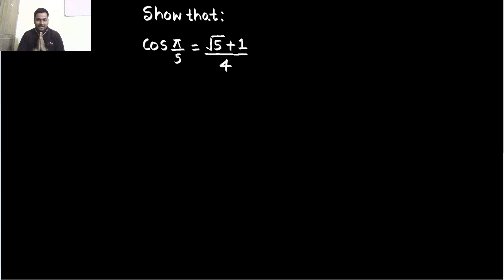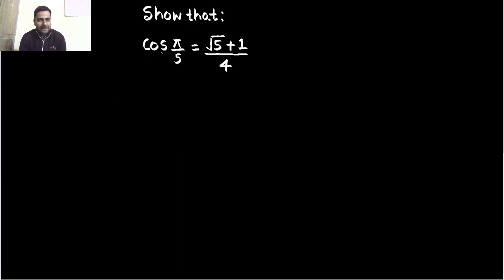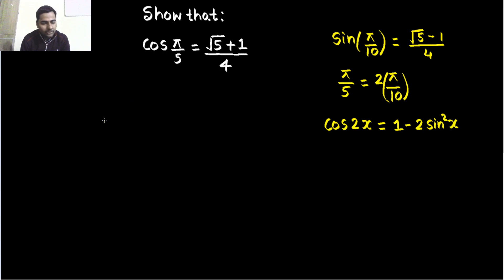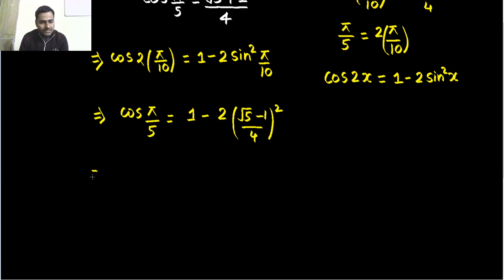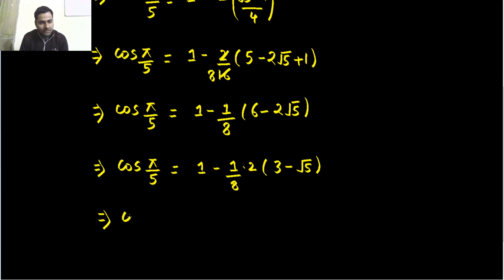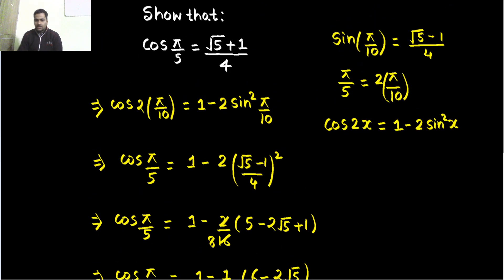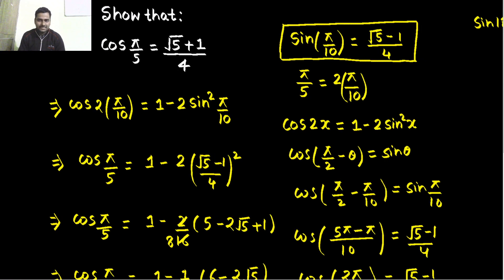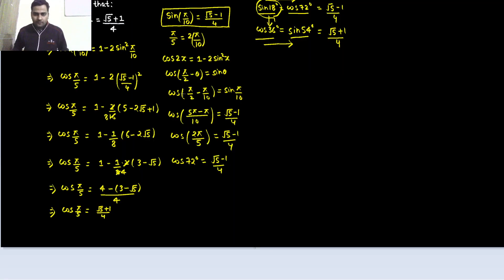Show that cos(π/5)= (√5+1)/4 | cos36°, sin54°, sin18°, cos72°